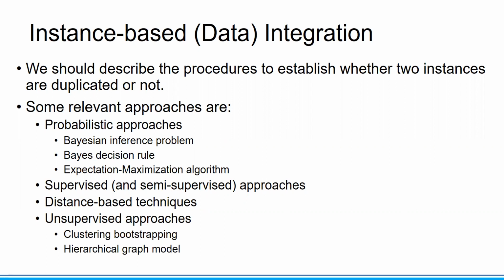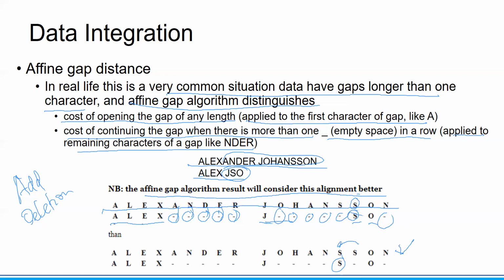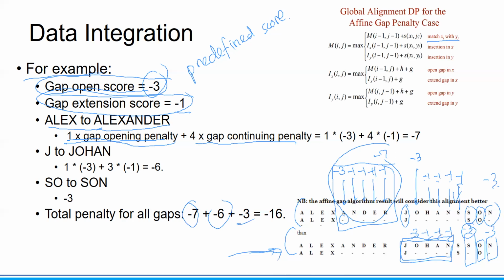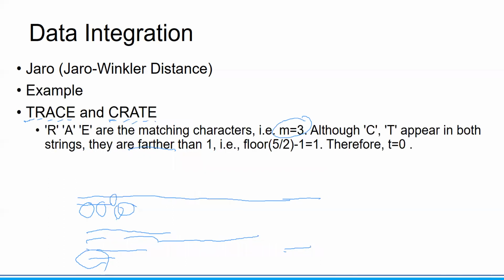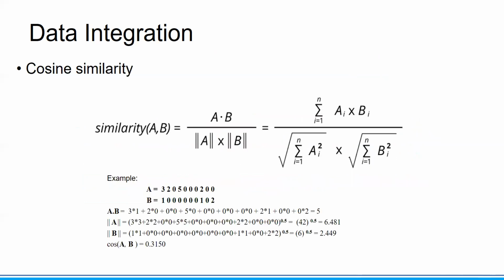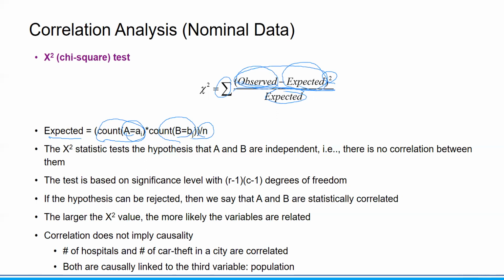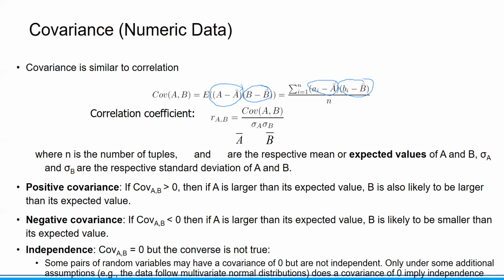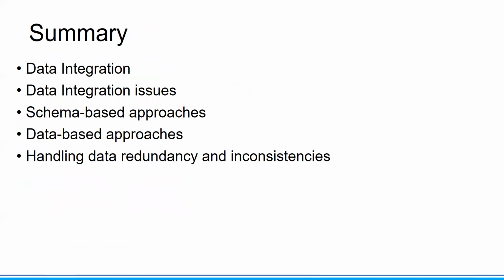Data Engineering [2021_10_05][Week 04] - Data Integration 02